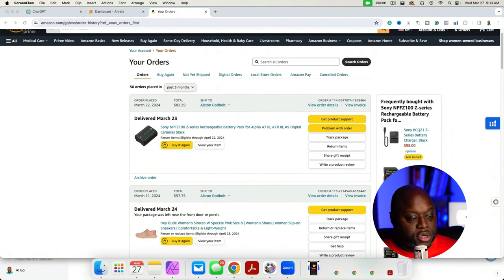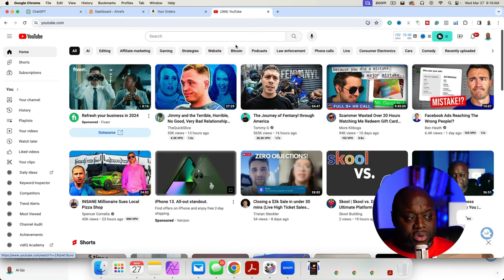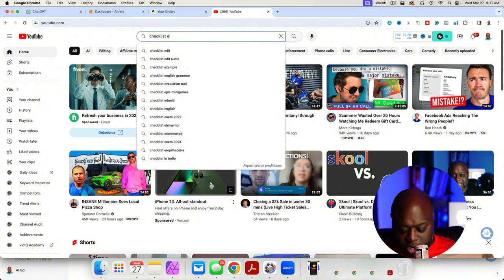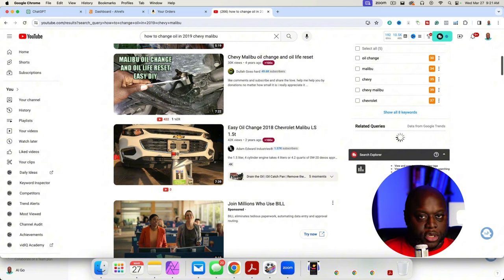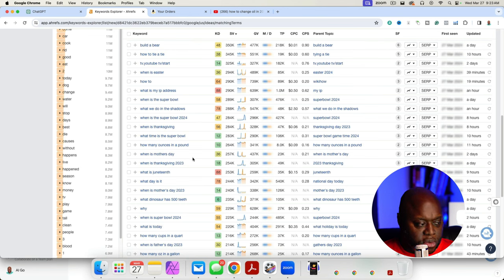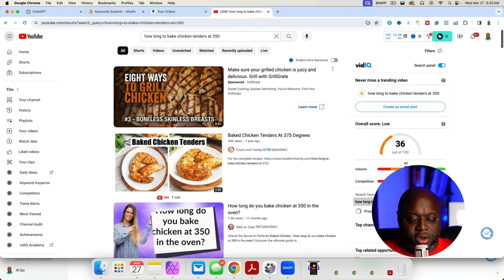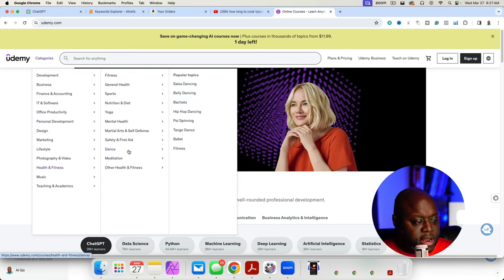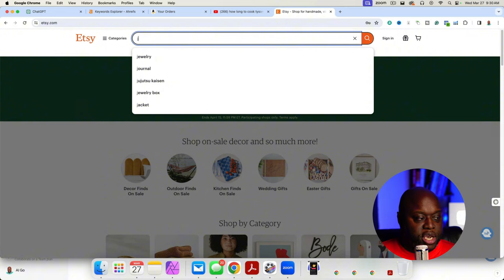Find Problems To Solve And Make $3K Per Month In 2024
In this video, I reveal 9 ways to find problems to solve. Once you find problems you will be able to answer questions and make money online

✔️ Learn how to use YouTube to make $5K per month with tiny digital products